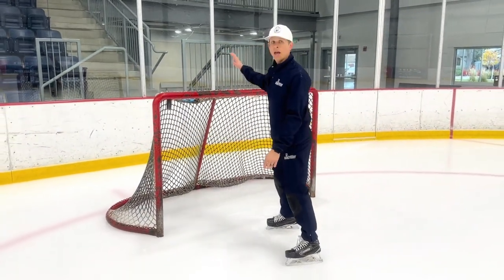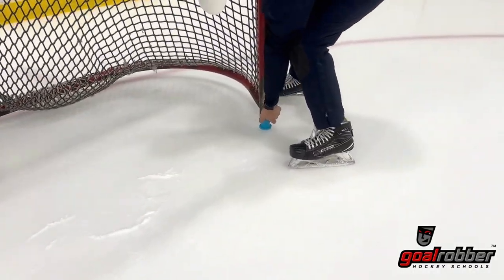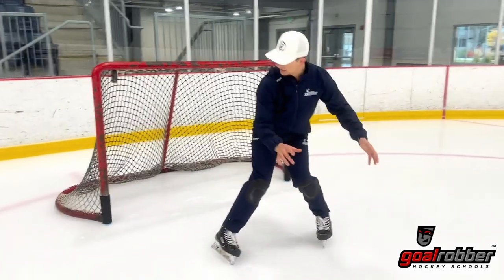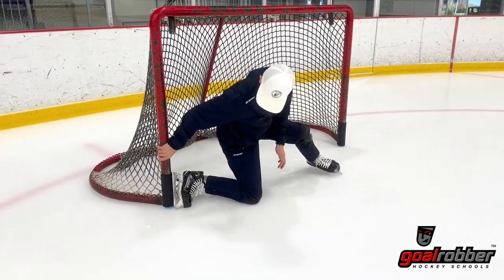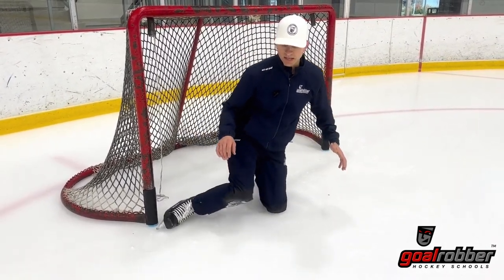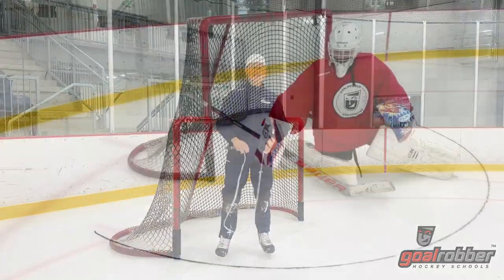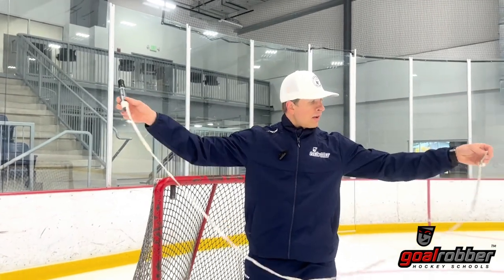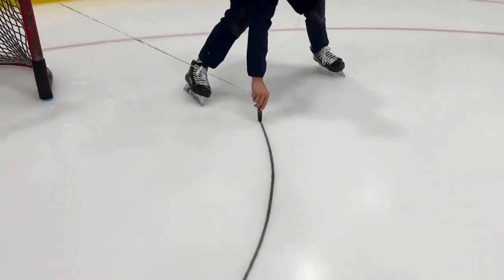Coaching Series | Pegging Nets and Crease Drawers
Pegging the nets and ensuring a crease at all times are tremendous factors to goaltender development. Whether you have old school medal pegs or a one of the newer, modern pegs on the market, goalies will learn to power into and out of their posts if they know the nets are solid. Likewise, having a crease elevates goaltenders' spacial awareness and positioning. Let's peg and crease those nets coaches and tendys!

OUR SERVICES:
-Development Camps
-Program Consulting
-Private On-Ice Lessons
-Game Film Analysis
-Vision Training
-Strength and Conditioning
-Performance Nutrition
-Mental Skills Coaching

OUR SERVICES:
-Development Camps
-Program Consulting
-Private On-Ice Lessons
-Game Film Analysis
-Vision Training
-Strength and Conditioning
-Performance Nutrition
-Mental Skills Coaching

GOALROBBER HOCKEY SCHOOLS
'WHERE GOALIES BECOME GOALROBBERS'